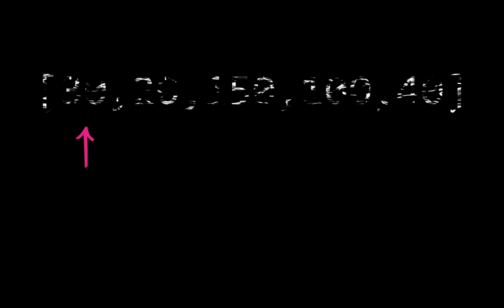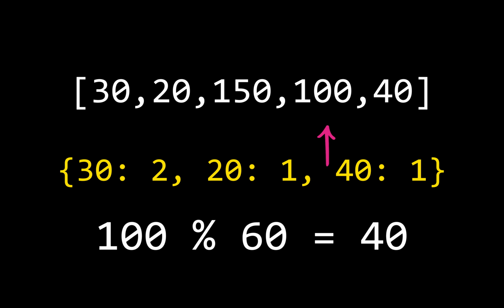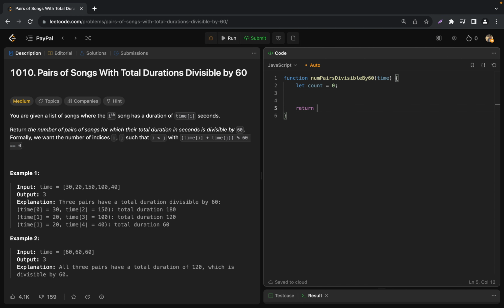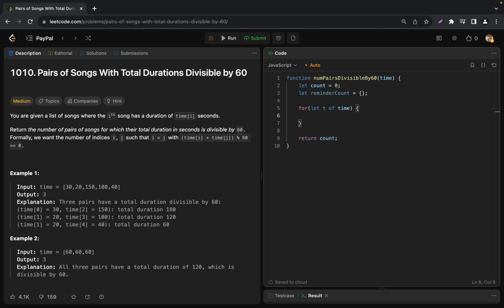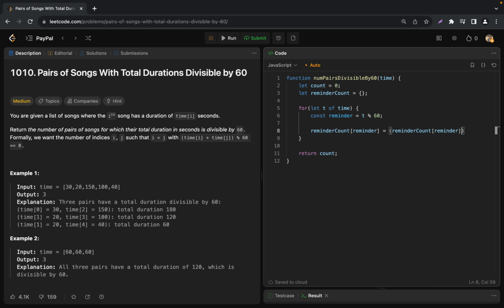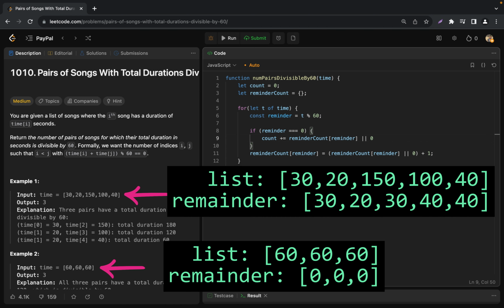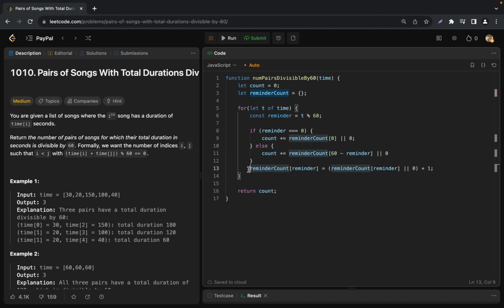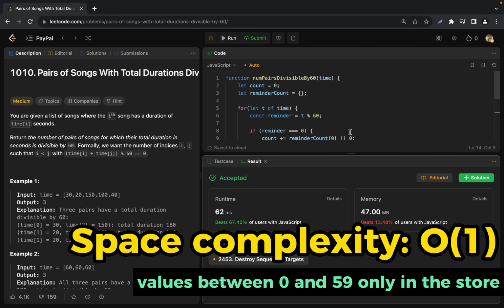Most Asked PayPal Interview Questions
👋 Welcome to today's video where I tackle one of the Most Asked PayPal Interview Questions according to LeetCode! If you're preparing for a PayPal interview, this video is a must-watch for you.

📝 What's Inside:
- First, I'll walk you through the brute-force approach to solve the problem. This will give you a basic understanding of how to approach such questions.
- Then, I'll show you how to optimize the solution for better performance.
- Finally, I'll explain the space and time complexity for both the brute-force and optimized solutions.

🔍 Why Watch:
- Get insights into the types of questions asked in PayPal interviews.
- Learn how to go from a basic solution to an optimized one.
- Understand the importance of space and time complexity in coding interviews.

👩‍💻 Who Should Watch:
- Coding enthusiasts looking to improve their problem-solving skills.
- Students and professionals interested in algorithms and data structures.